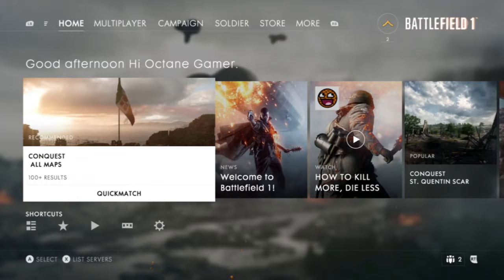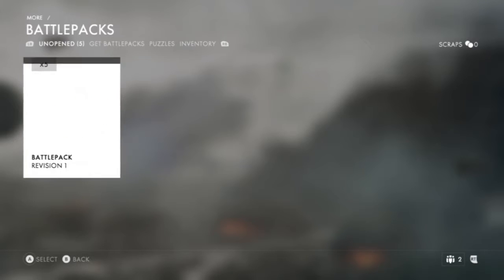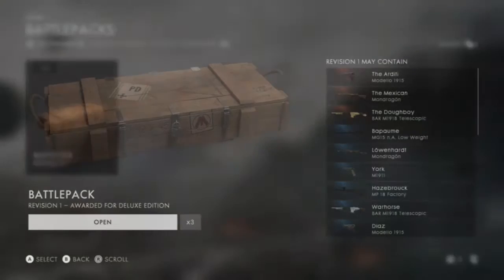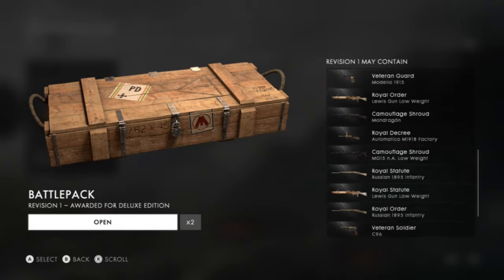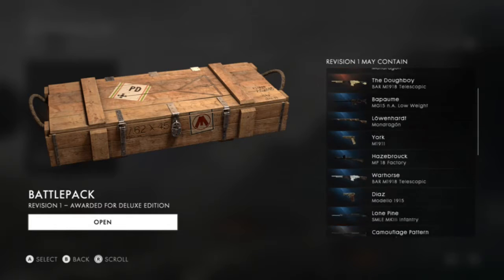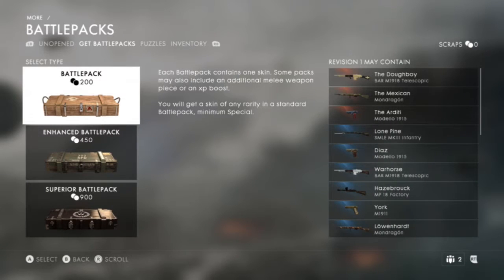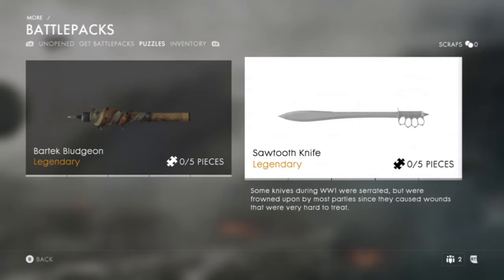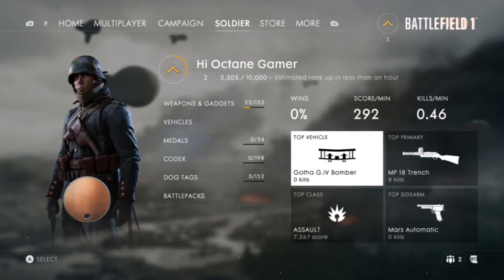Battlefield 1 Kicking off the BattlePack Opening